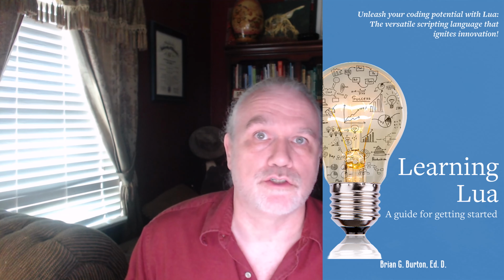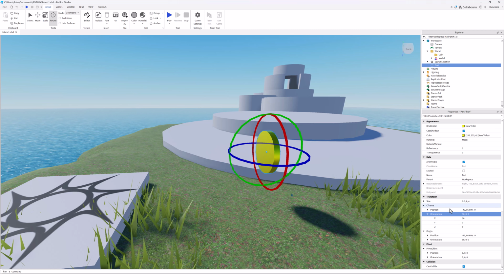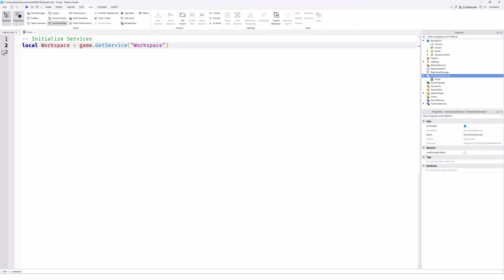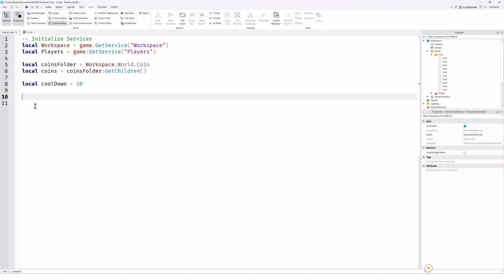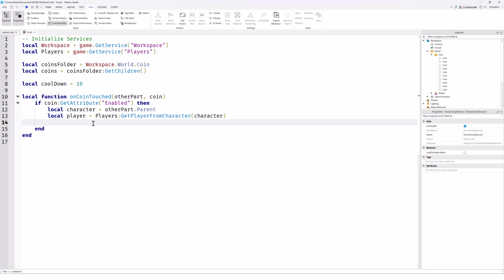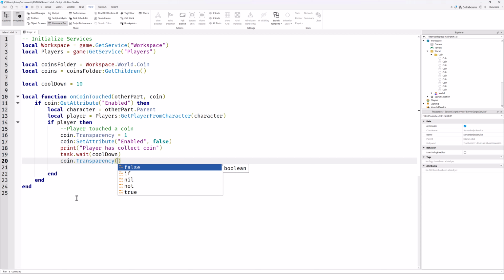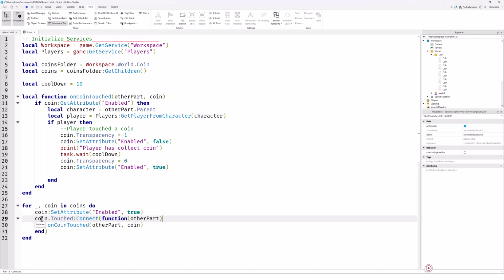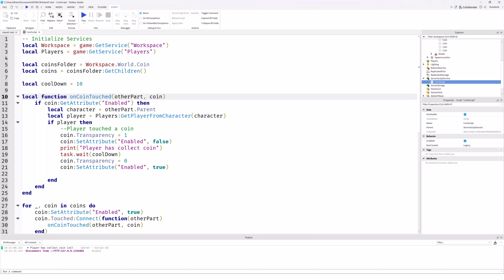Learning Roblox - Island Tutorial: Part 3 Lua Scripting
Dr. Burton continues his much-requested series of roblox tutorials!
In this third lesson, we introduce Lua scripting, including how to create variables, creating our first function in Lua, and troubleshooting our script.

Dr. Burton's Learning Lua book